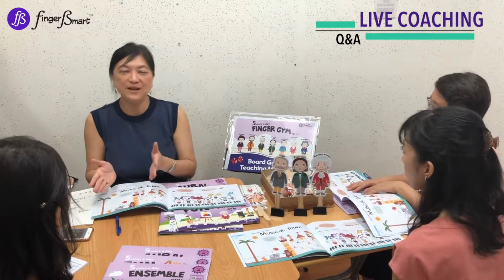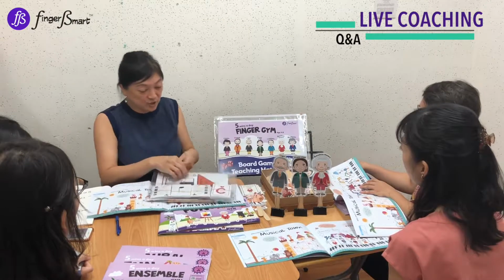02 How do I manage lesson time well? How much time should I spend on each book?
5 mins a day FAQ sessions with the Author.